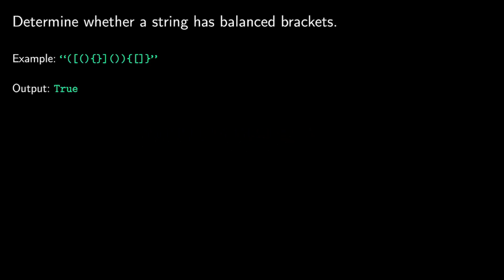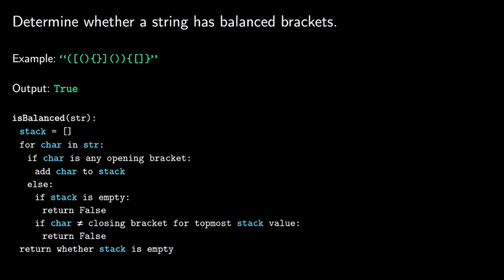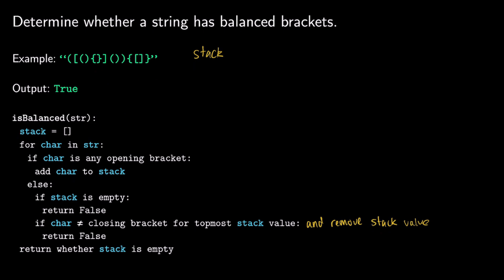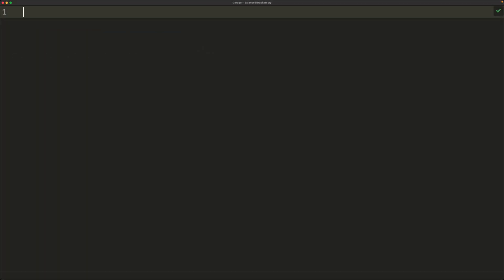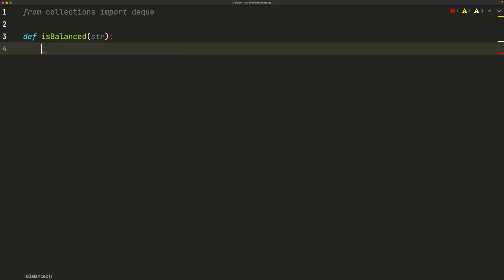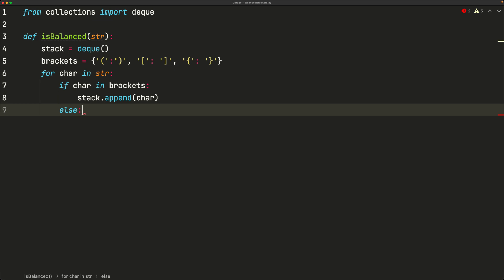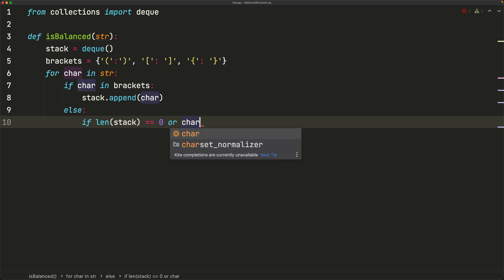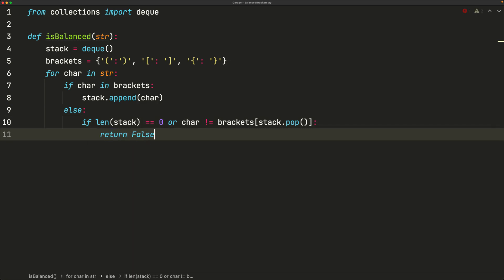Balanced Brackets - Check if a string has balanced brackets in Python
This tutorial shows you how to check if a string has balanced brackets using stacks in Python 3.

0:00 Explaining the algorithm
5:21 Implementing the algorithm
8:49 Testing the algorithm